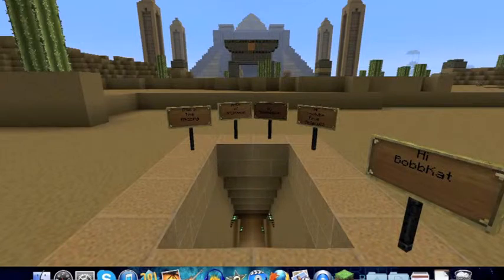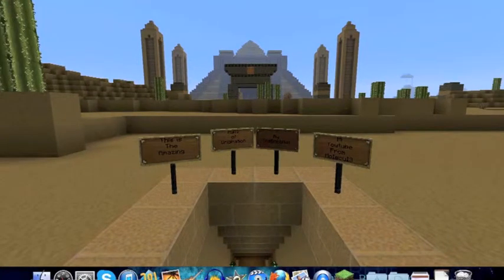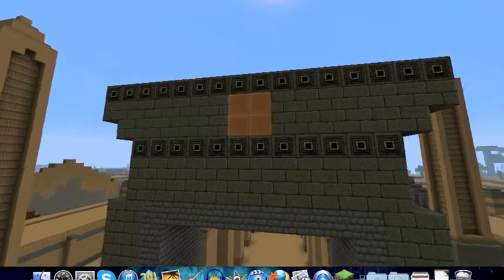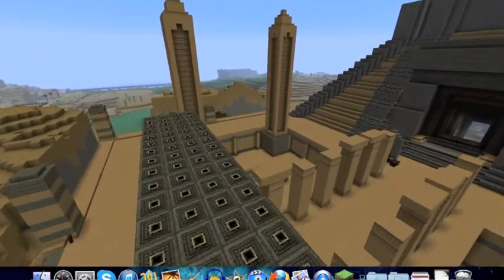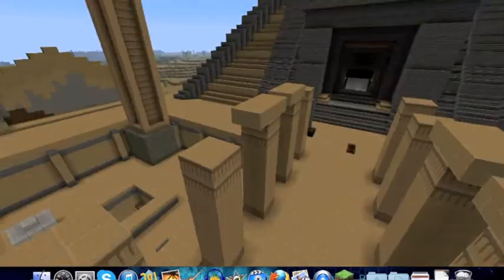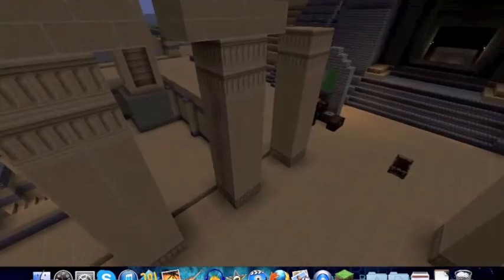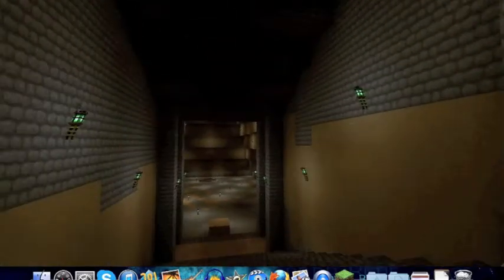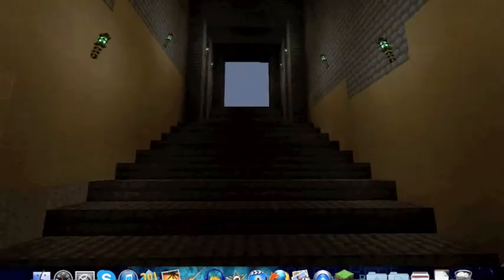Minecraft WoW Dungeons Halls of Origination 12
For part 12, I made the columns down the center of the ruins, made the big archway at the end, and got trolled by my friend.

Why did I choose to do this?
I wanted to do something unique to my regular videos, so I decided to start a new series that involves making my favorite dungeon layouts of the only other game I like to waste my time on.  I was in a desert biome and I wanted to build something desert-based, and the first thing that I thought of was the WoW desert zone Uldum, then Halls of Origination popped into my head, and I knew I had to make it.  I've also been thinking about making a second channel for a long time, that is different then what I'm used to posting on YouTube.